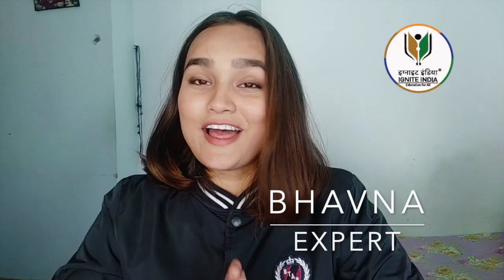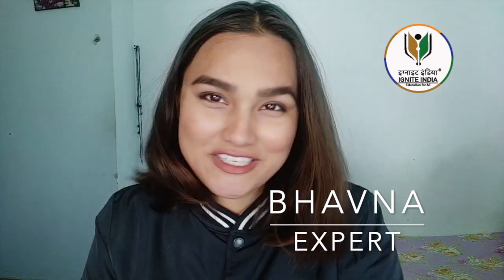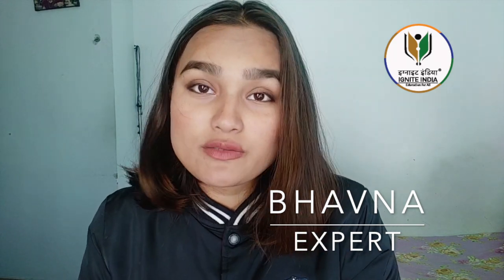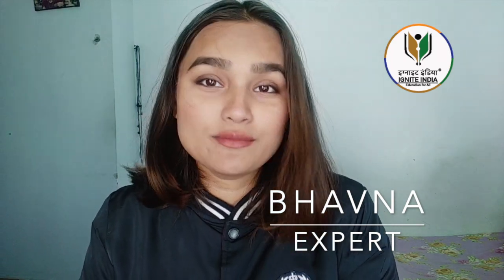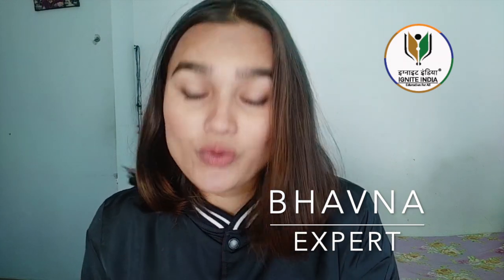CAT Strategy & Time Management | Toppers Tips Just Before NIFT 2022 Exam | Ignite India Education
After Downloading My institute App  Enter org code phuvh
HOW to Crack NIFT in 30 Days?
UG/PG 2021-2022 CAREER COUNSELLING & FREE DEMO CLASS by INDUSTRY EXPERT
Why You Should Join Ignite India Education?
1.IGNITE INDIA has the highest result and has Pan India Presence.
2.15+ Years of Excellence, and more than 25000 students success stories
3.Design, Management & Technology professionals are leading this initiative.
4.Interaction with IGNITE Alum Network and Industry Experts to get an insight about an exam pattern and Career Opportunities.
5. One on One Doubt clearing session and class test.
6.Regularly updated study material
7.Online Test Series and Mock Tests.
8.Scholarship for students belongs to the humble background and talented Candidates.
9. Industry Expert Sessions for career counseling of students.
10. Revision classes.
11. Outdoor Market research and Sketching Classes
12. Customise Class as per students' needs.
13. We offer Regular, Weekend, Crash course, Situation, and Studio Test batches.
14. We consider school/college timings and adjust our batch as per student convenience.